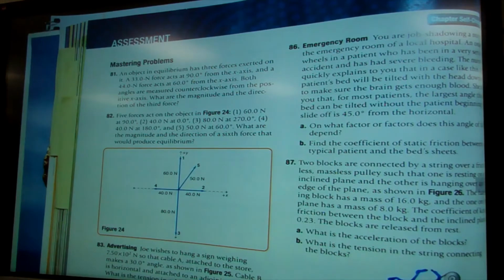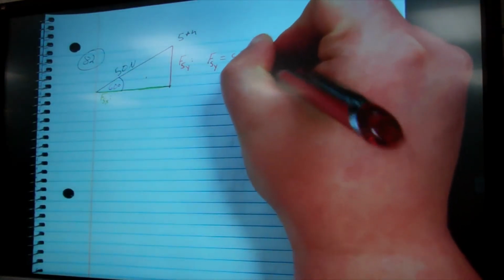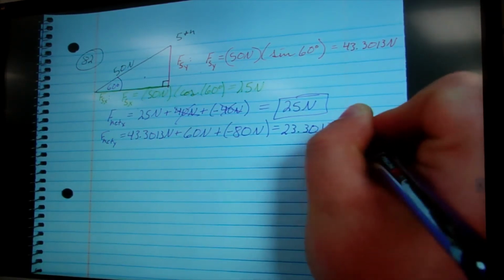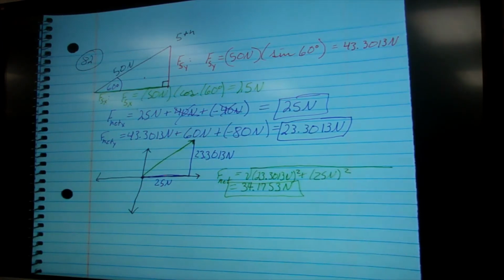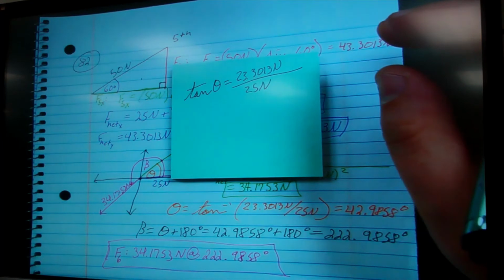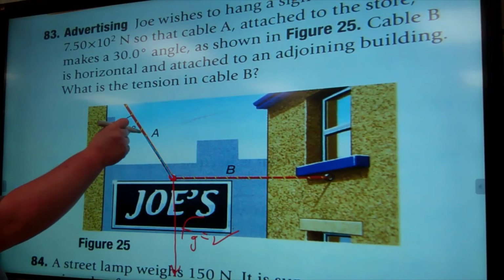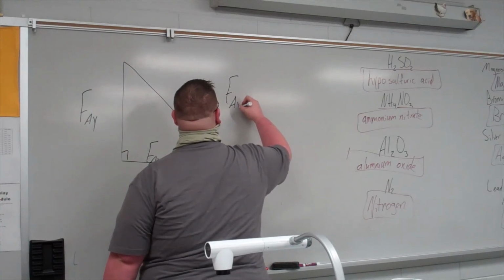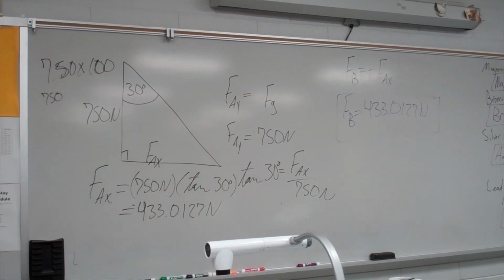pg 146 #82-83